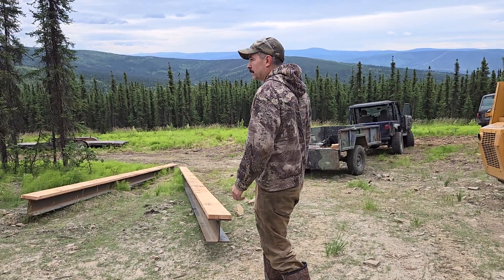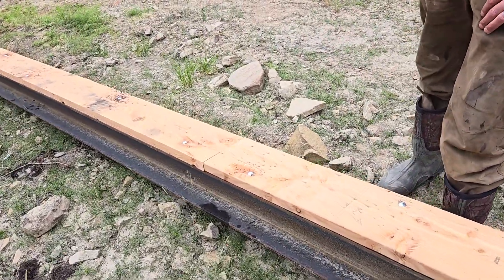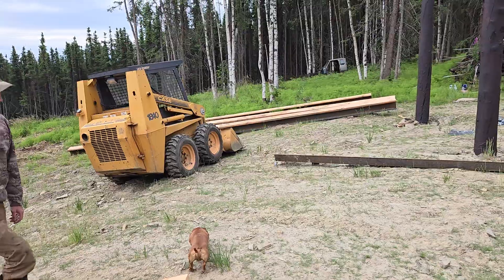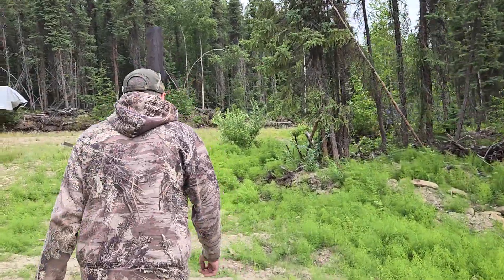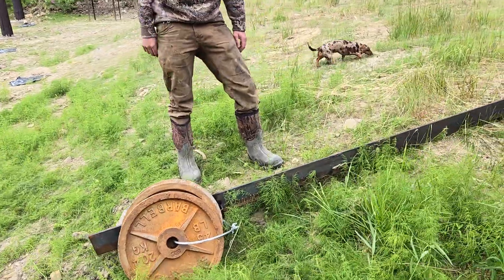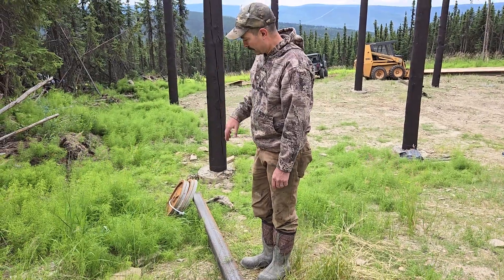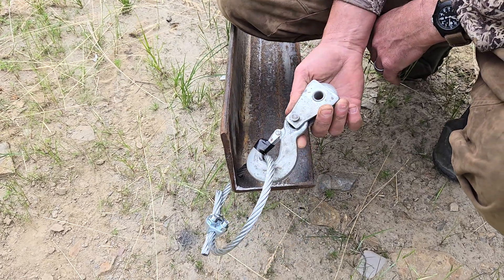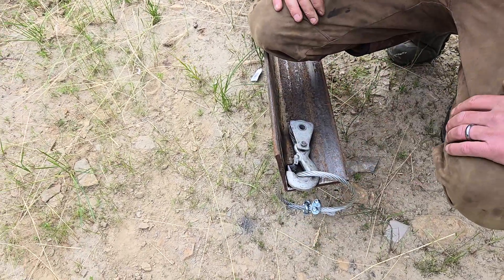Pole barn building, setting beams Part 1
Preparing to set steel beams on top of poles using winches.